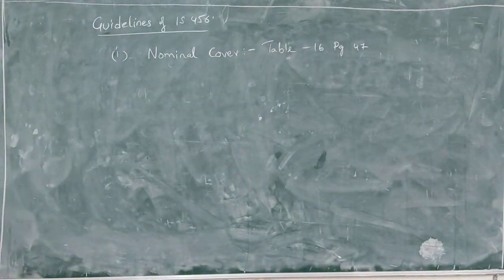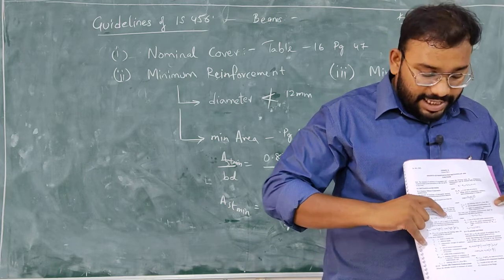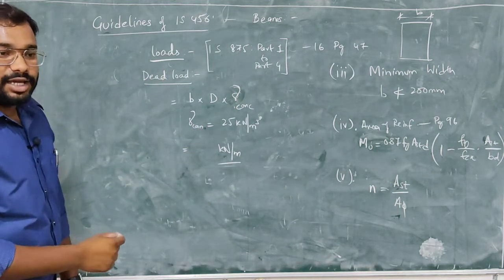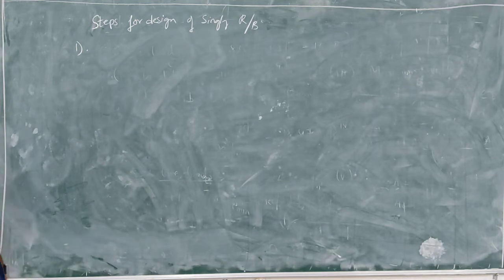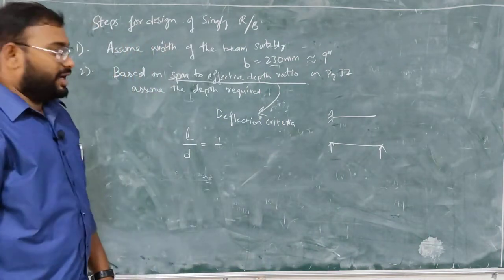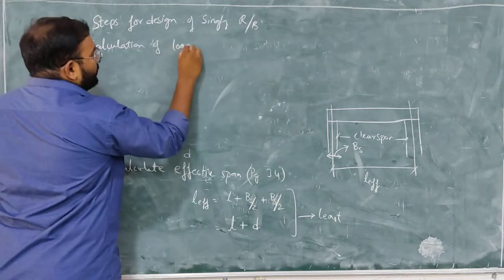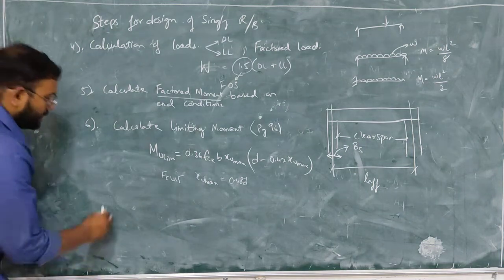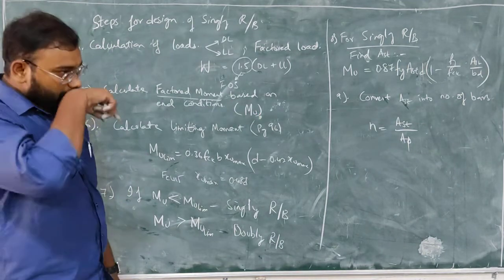STRUCTURAL ENGINEERING (LEC - 9)